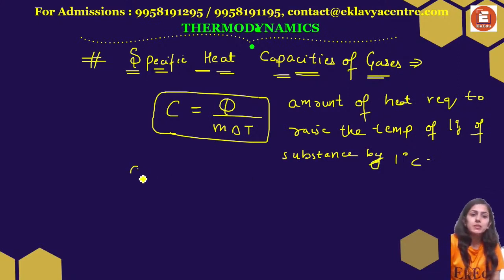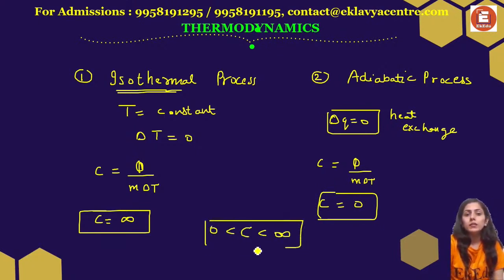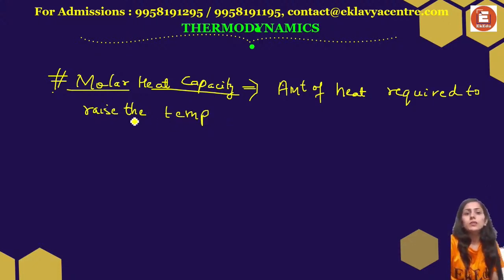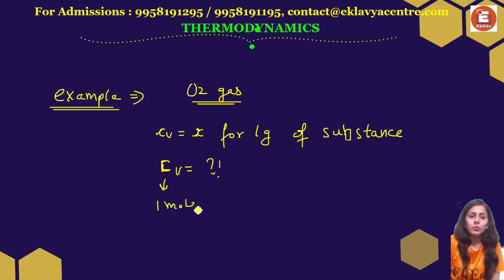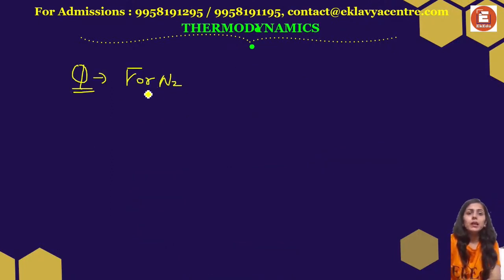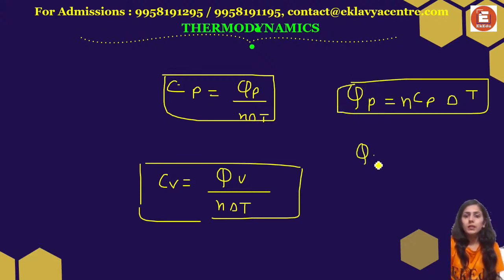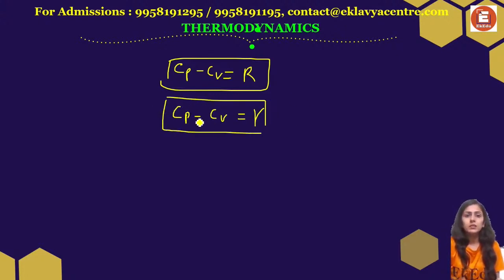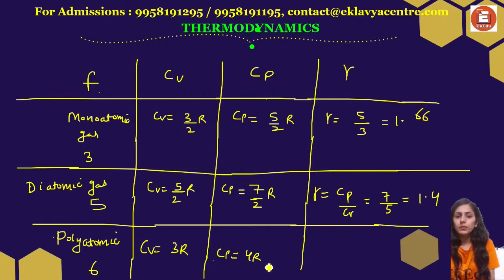Class 11 chapter 6 Thermodynamics | Relation between heat capacity and degree of freedom le-4